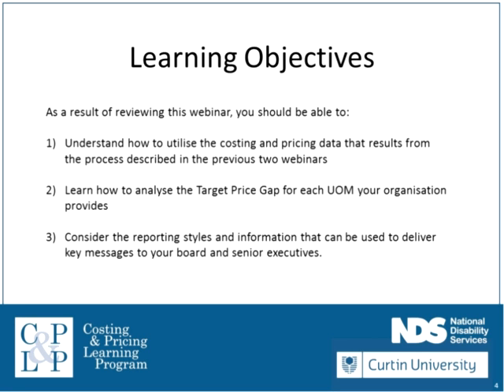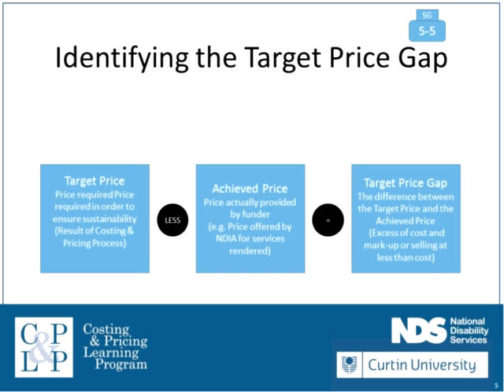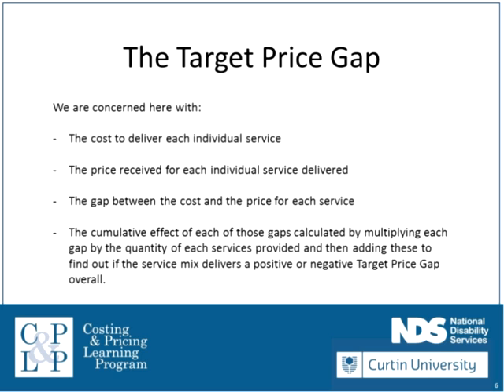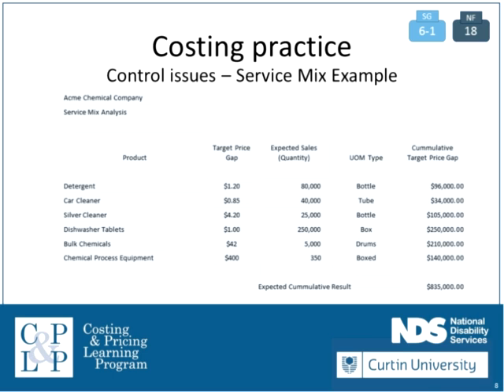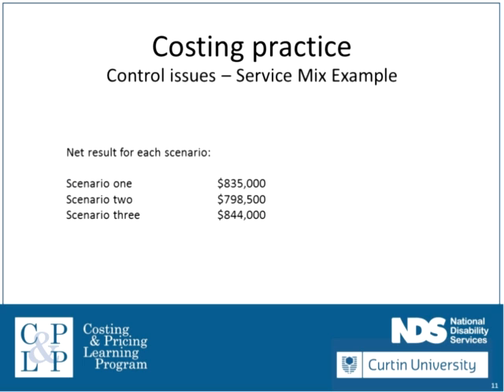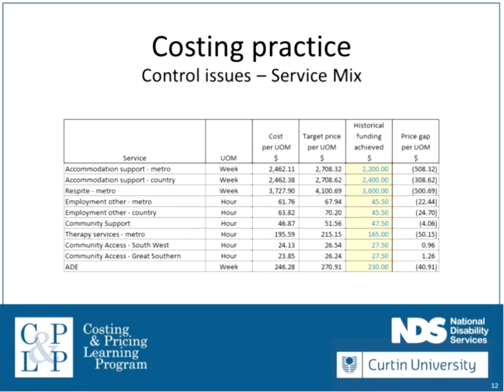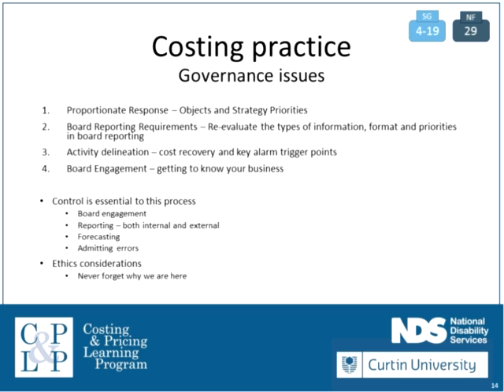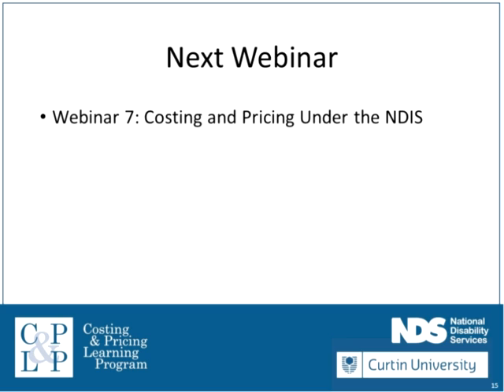W6 Controls in Costing & Pricing